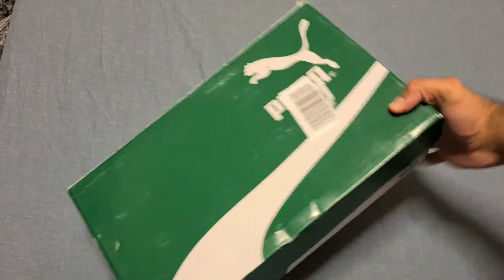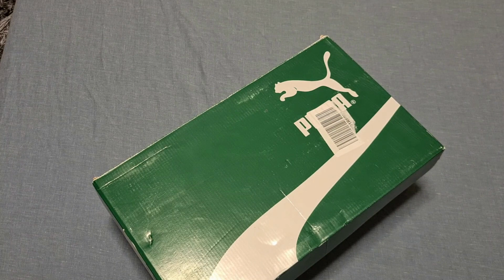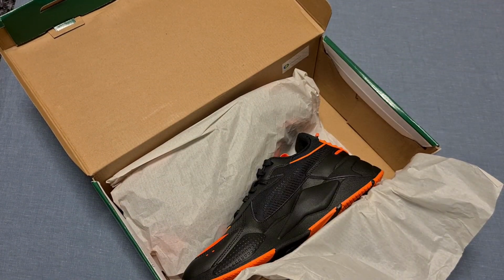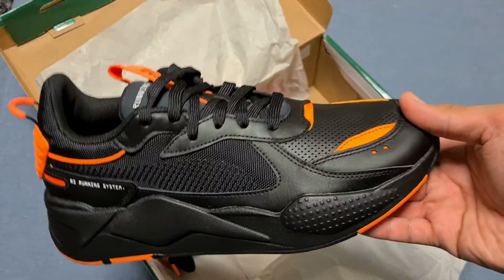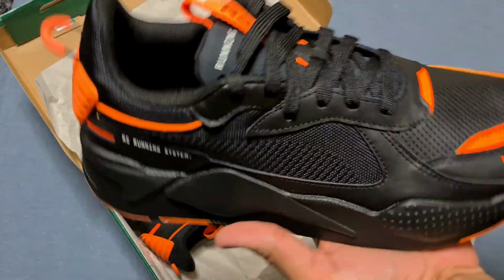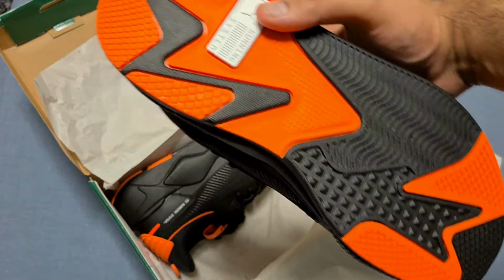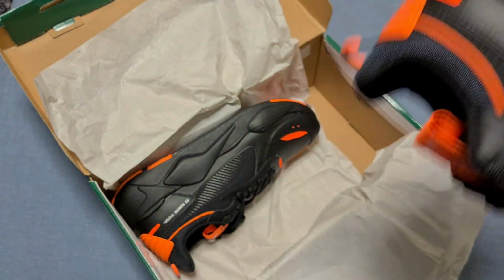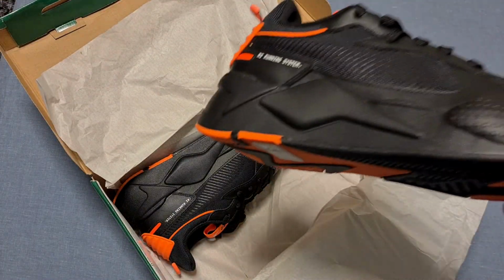Puma RS-X winterized trainers black and orange Review and Unboxing - Puma RS-X3 Winterized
Puma RS-X winterized trainers black and orange Review

And check out Check all the socials!

CHECK OUT ALL OF THE OTHER CONTENT, PLENTY OF VIDEOS TO WATCH!